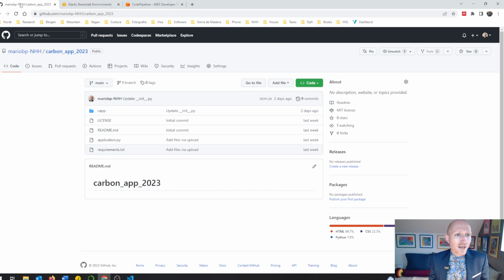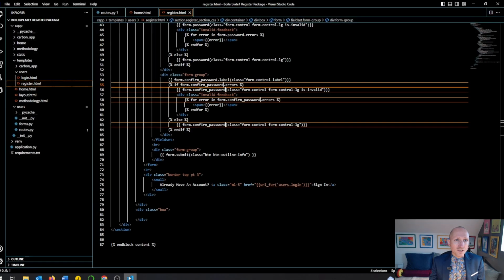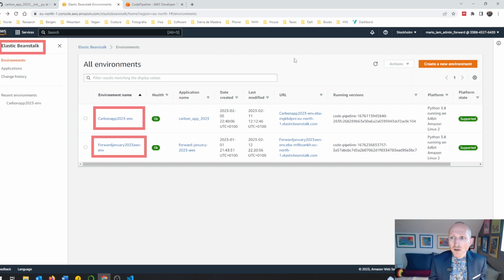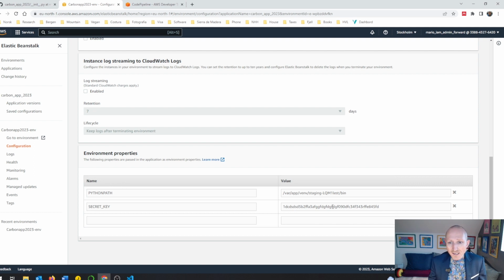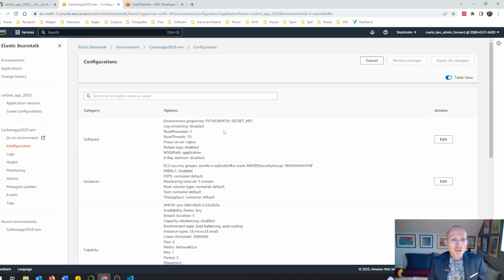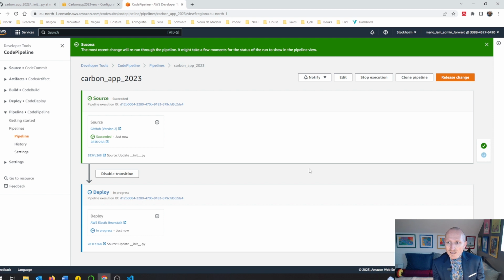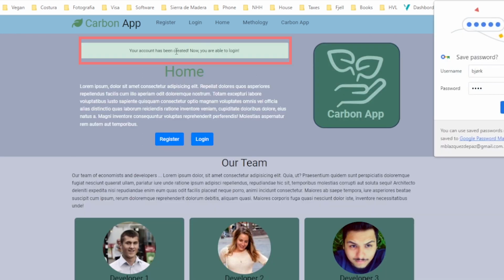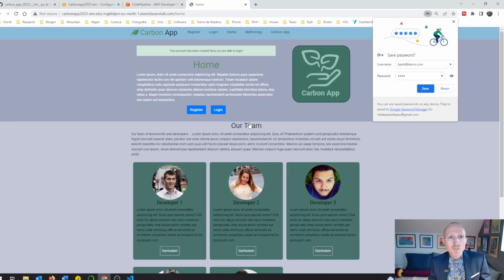Chapter 8.d. Deploying and Protecting Forms in AWS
00:00 Intro
00:35 GitHub
01:47 AWS Elastic Beanstalk
03:08 AWS CodePipeline
03:52 Check web page